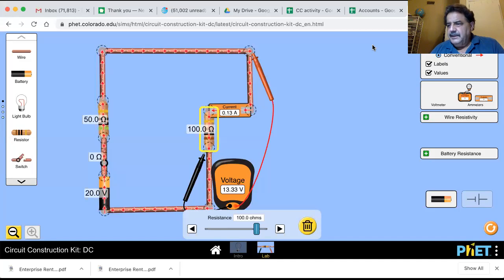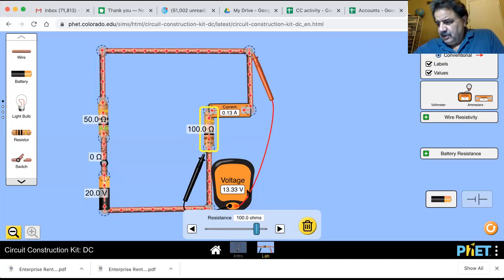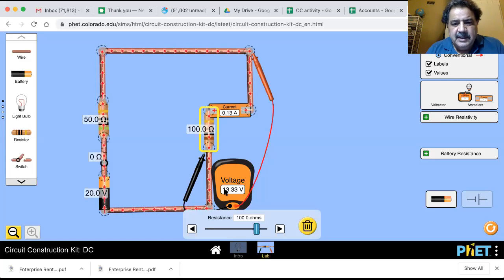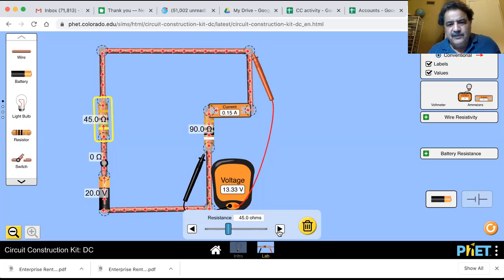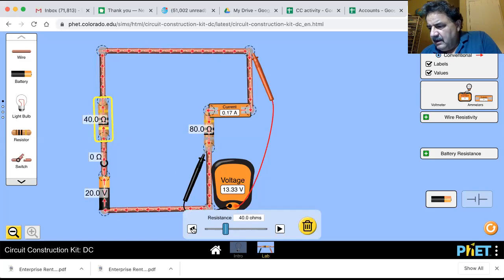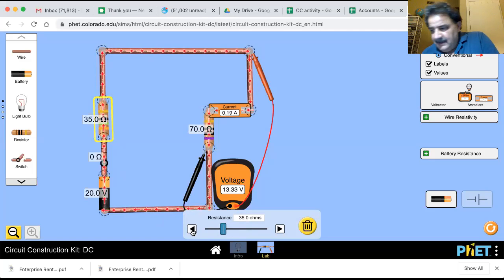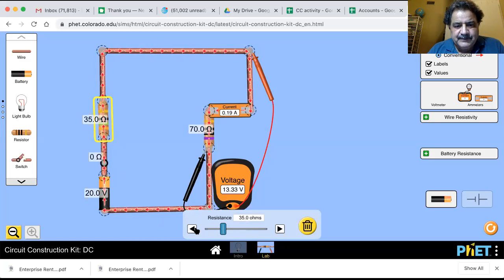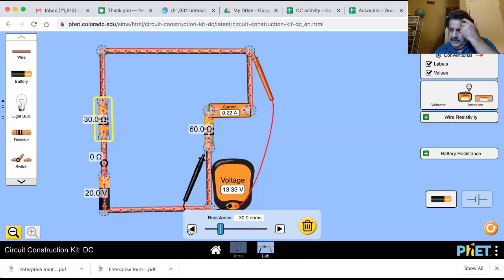College Physics Lectures, Exp 23 Ohm's Law, Part B, Constant Voltage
Wilson and Hernandez-Hall, 8th Edition, Experiment 22 Ohm's Law